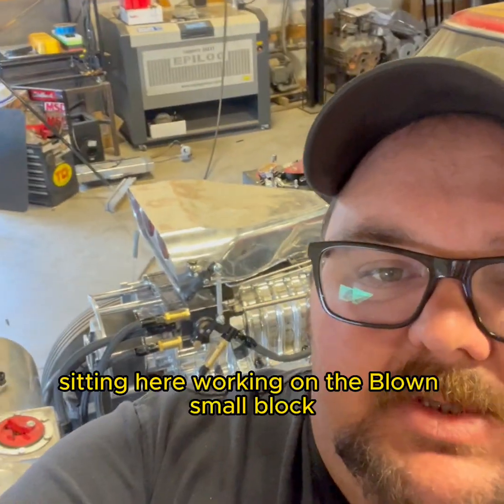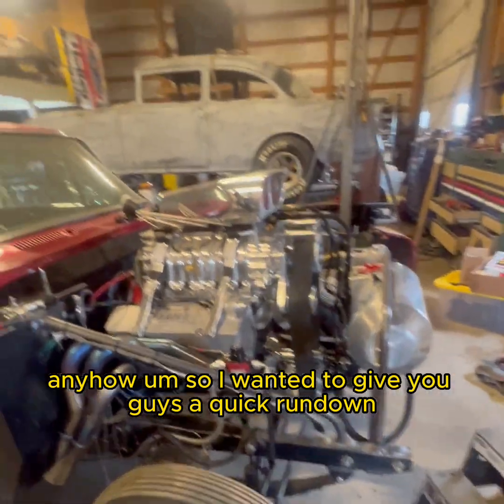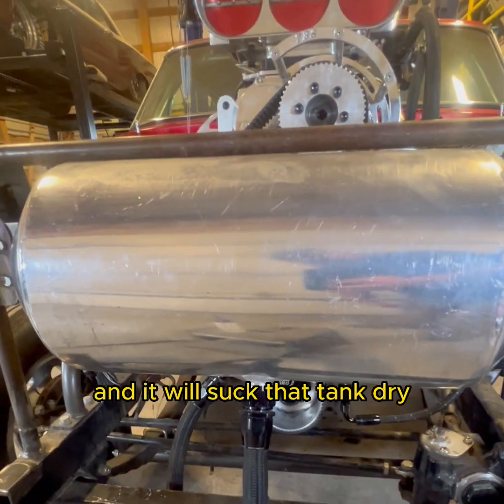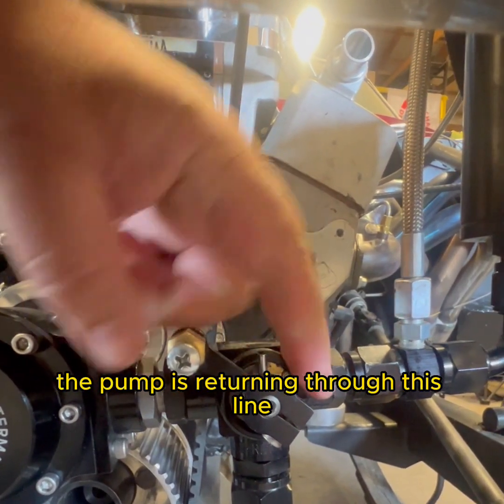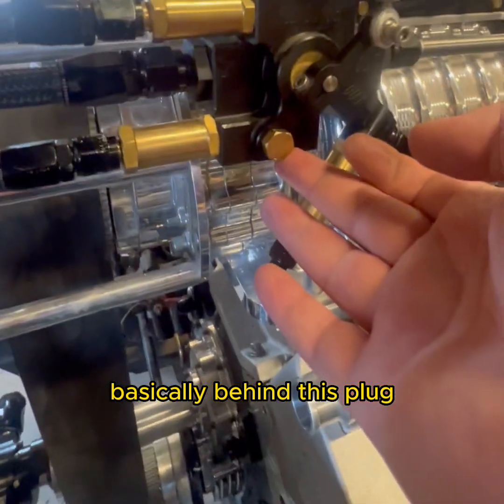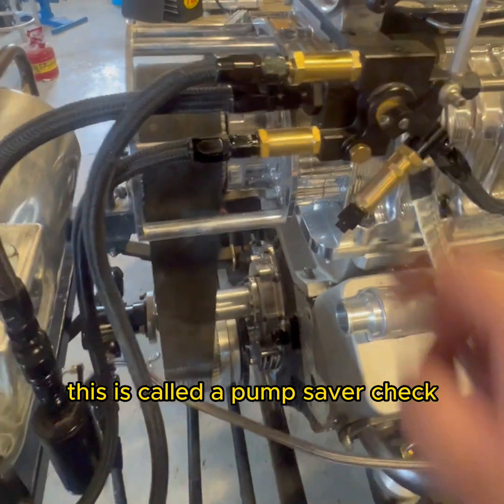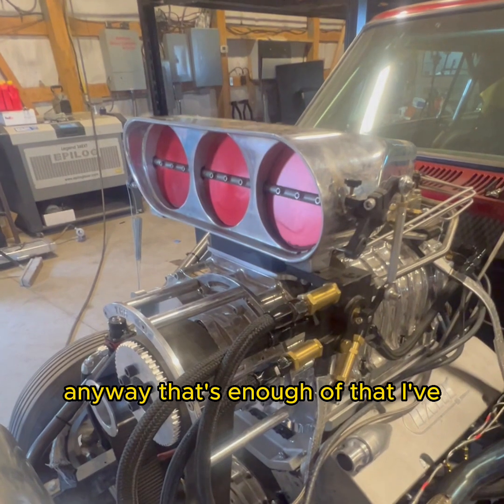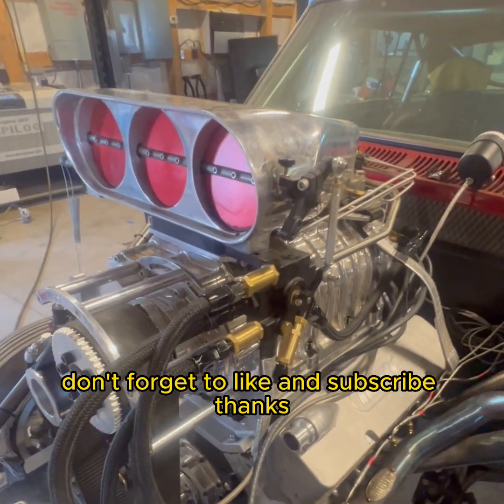mechanical fuel injection explained (Blown Alcohol)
I give a quick rundown on a Blown Alcohol Fuel system.
MFI, mechanical fuel injection, enderle, hilborn